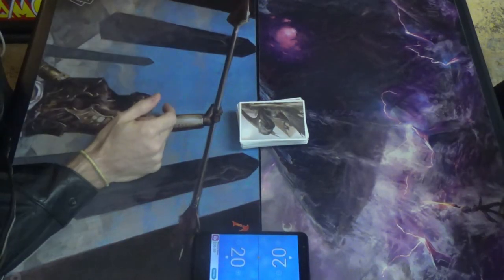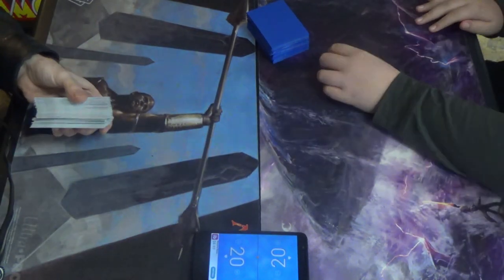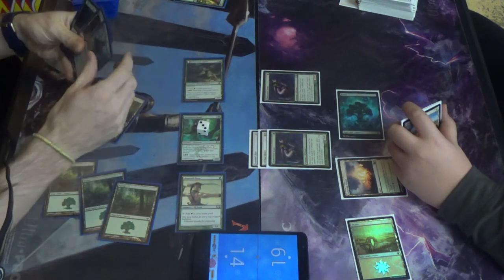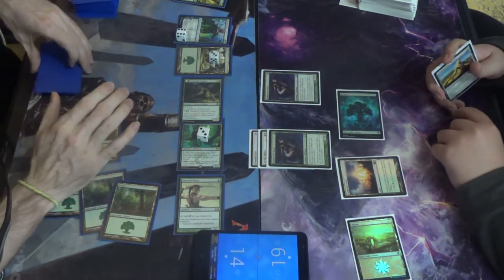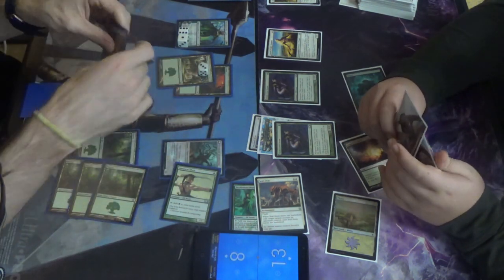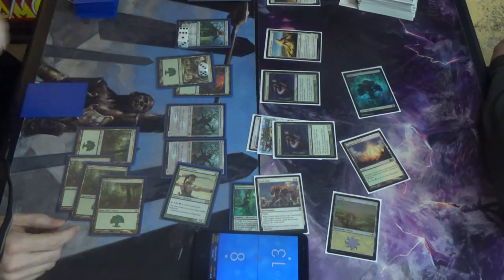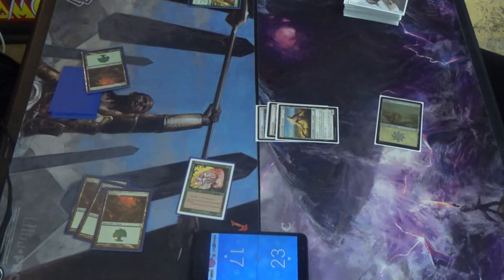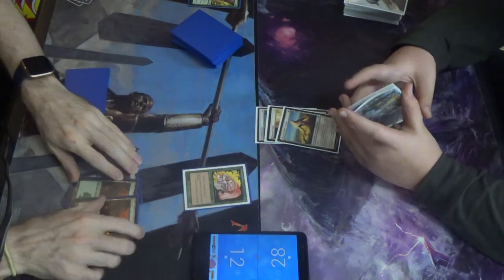Pioneer MtG — Elfdrazi Land Destruction vs. Selesnya Bogles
Name a better duo than elvish mana ramp and giant eldrazi payoff creatures. I'll wait. If only they teamed up on Zendikar! Then again, Elfdrazi ramp was most definitely a thing in Standard, as I recall.

In all seriousness, the goal of the deck is to ramp into Worldbreaker so that you can destroy a land, artifact, or enchantment. With Sanctum of Ugin, you can do this again… and again… and again. Alternatively, you can get Emrakul, the Promised End and win off of that big, chonky body. Lastly, you have backup win-cons, like Nissa, Who Shakes the World and creatures that become larger with enough mana, in this case Incubation Druid and Ulvenwald Captive. Another idea could be to replace the latter, which is not an elf, with Elvish Clancaller, giving another outlet for gratuitous amounts of mana. However, since I did not have any at the time, I resorted to the little 4/6 that could, a strong enough threat if land destruction has prevented the opponent from reaching their mid-game or late-game.

On that note, here's the decklist at the time, though I don't have the sideboard available to me right this moment to add those cards in as well:
Creatures (24)
1 Conduit of Ruin
4 Elvish Mystic
1 Emrakul, the Promised End
2 Incubation Druid
4 Llanowar Elves
4 Llanowar Visionary
4 Ulvenwald Captive
4 World Breaker
Planeswalkers (2)
2 Nissa, Who Shakes the World
Sorceries (8)
4 Creeping Mold
4 Reclaiming Vines
Lands (26)
21 Forest
4 Sanctum of Ugin
1 Westvale Abbey

Thanks to our patrons:
LinkXNess

Special thanks to Tapstart Games for allowing me to film at their store.